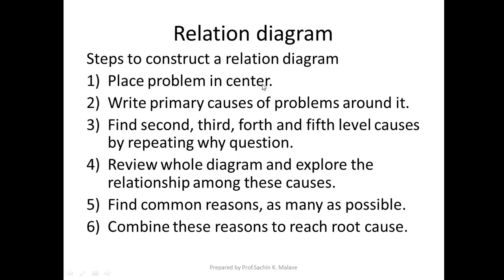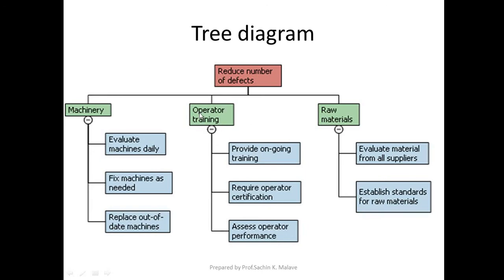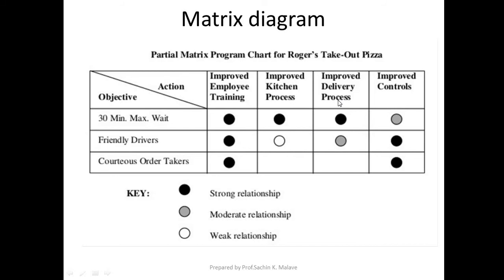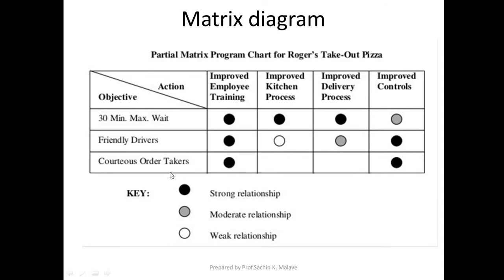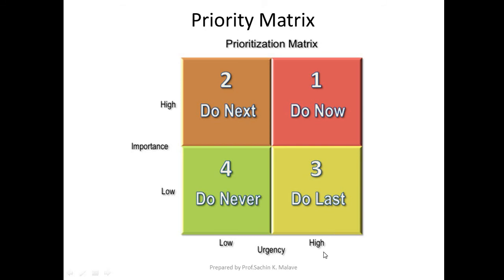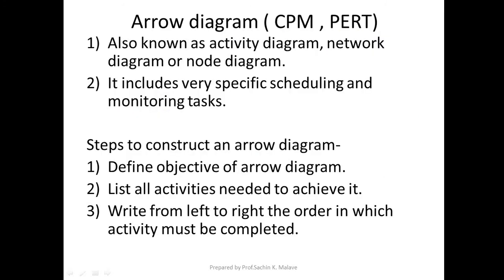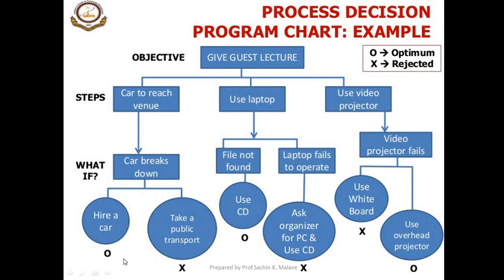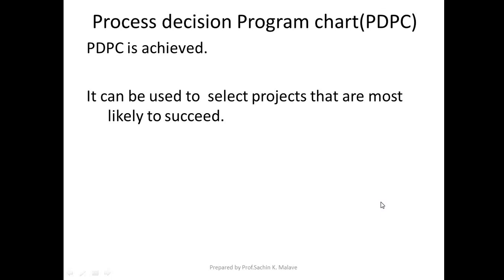Unit -4 Lecture - 7- New Quality tools